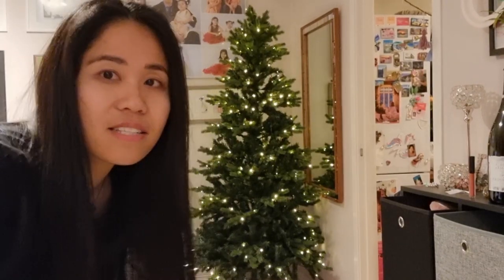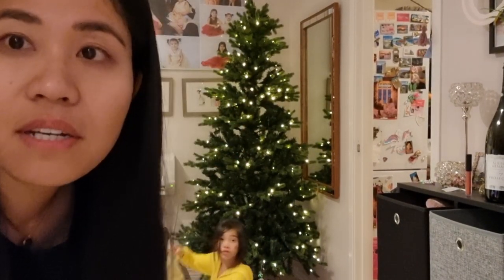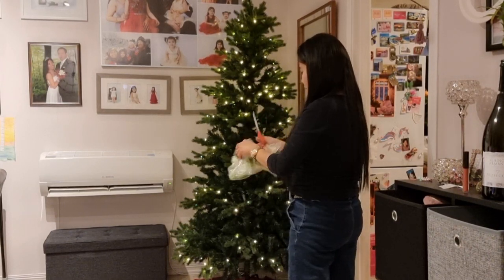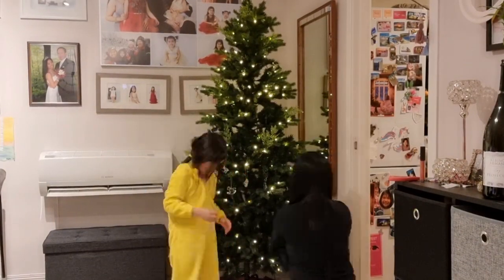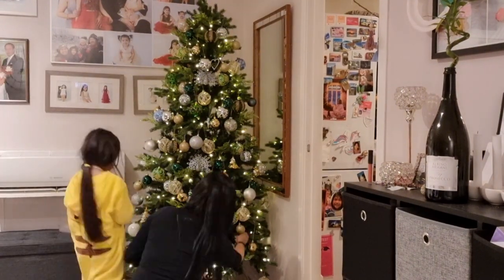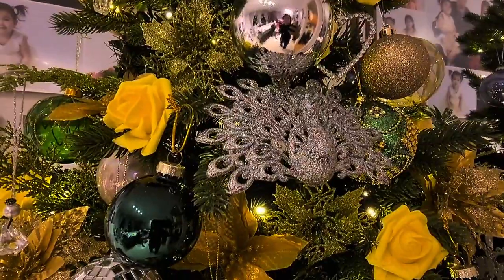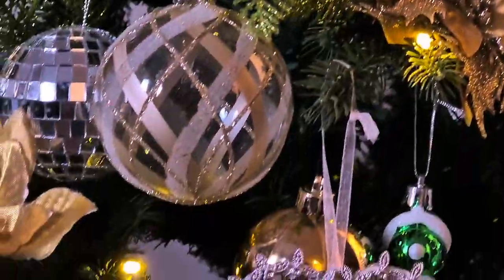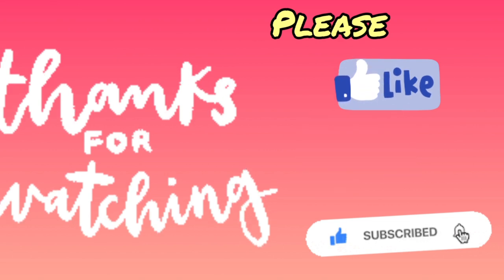Vlog#207 Decorating our Christmas tree 🎄 2023|Green|Gold|Silver & Yellow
Musician: @iksonmusic

Please follow our Facebook page Nybøe family vlog |Tiktok Nybøe family vlog